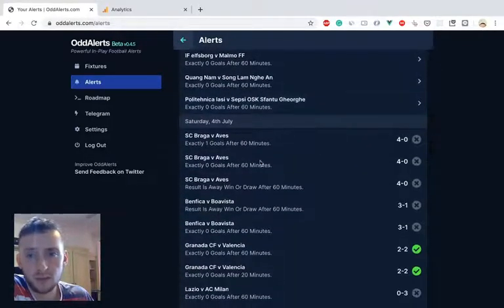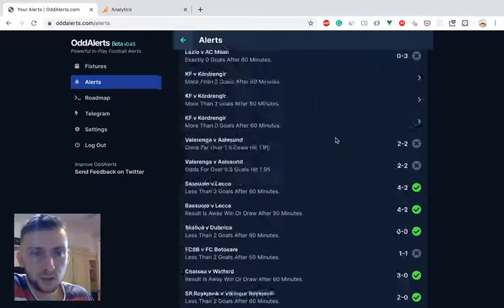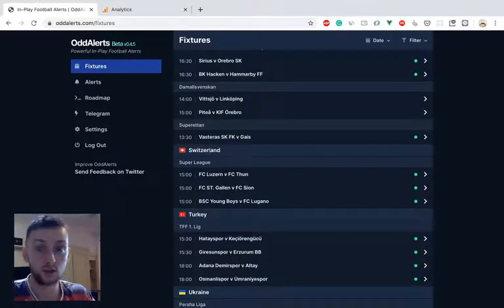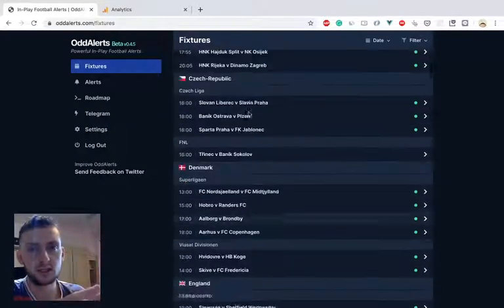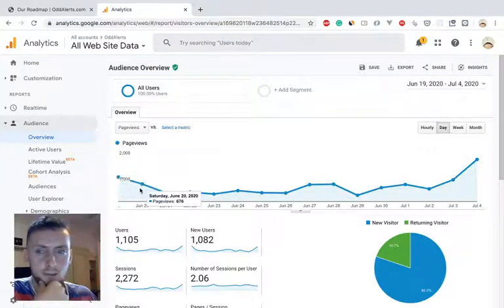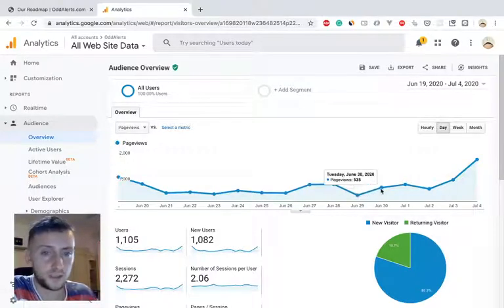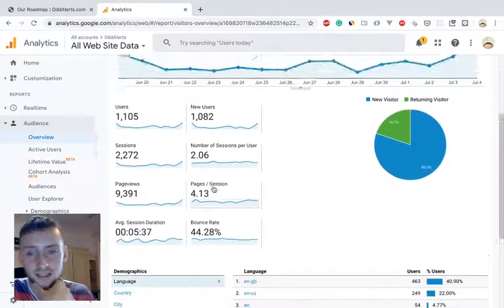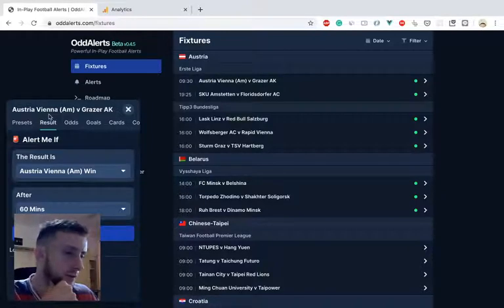Product Update #3: Improved Fixture Feed, Shared Alerts, and Settings Page.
I recently introduced a brand-new fixture feed to the platform, allowing you to toggle fixtures by status and also change the order. If you have any feedback on OddAlerts, please to not hesitate to get in touch via Twitter.